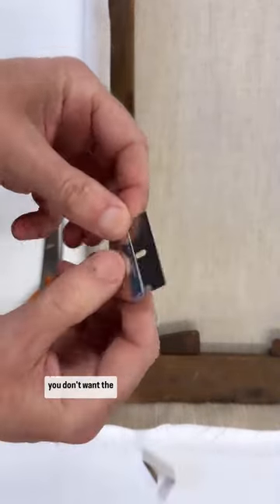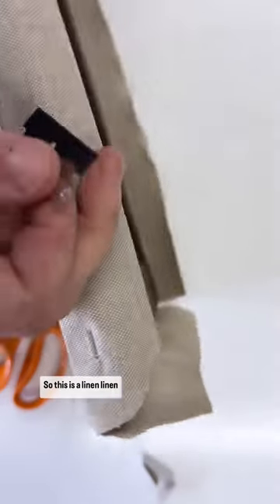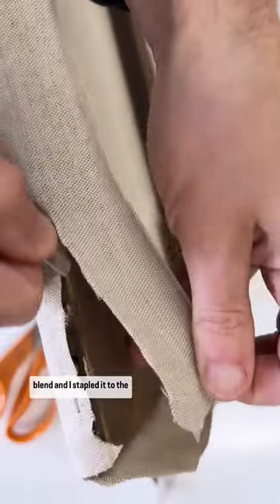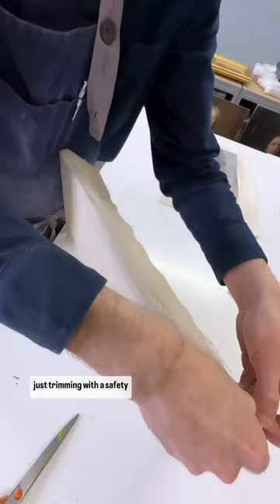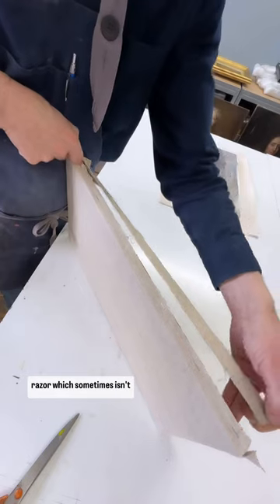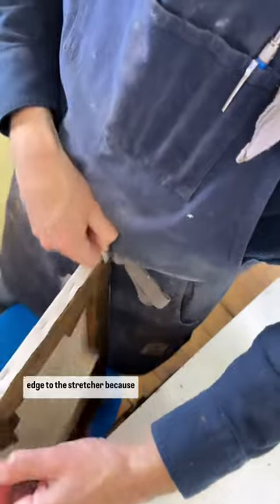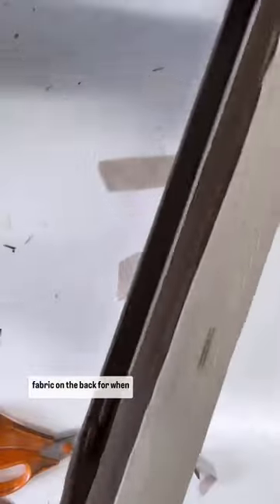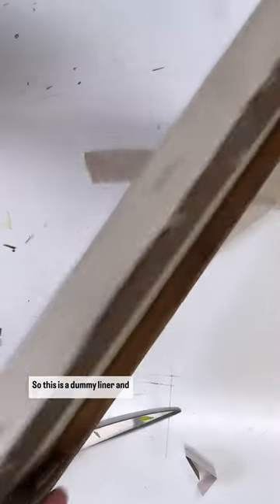Preparing a dummy liner for relining painting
Applying a dummy liner today to this stretcher. Dummy liners are used when you don’t want the structural restoration work you’ve done to be seen from the reverse…it’s a nice way of tidying things up…

If you would like to pre-order our next batch of aprons then please visit our webite

Equipment:
Iphone 14pro
Yeti Blue Mic

ABOUT Bloomfield Art Restoration Is an unlimited series exploring the art restoration of oil paintings, period history, and artists lives.

ABOUT Bloomfield Art & James Bloomfield Bloomfield Art specialise in all aspects of art restoration, oil easel painting restoration and fine art conservation. We offer fine art restoration and picture cleaning services across the North West of England, We also offer a National Painting Restoration service. Bloomfield Art is an associate member of the British Association of Paintings Conservators - Restorer's (BAPCR) . We have a selection of quality antique oils for sale please vivit our website to see our current stock, we offer free international shipping:

We have completed art restoration work on behalf of Christies London, National Gallery Ireland,  the NHS, local authorities, schools, churches and historic houses. We  have also worked on paintings by Sir Terry Frost, Ambrose McAvoy, Mary Fedden, Kyffin Williams, Robert Lenkowiez, Helen Bradley, L.S Lowry, R.R. Reinagle, J.Hoppner, W.Sant and many more. James Bloomfield is an accredited Art Restorer and Artist and has worked on 1000's of oil paintings. He was selected for the prestigious John Moores painting prize in 2012 and has his artwork in museum collections in the UK. He lives and works in Manchester England.